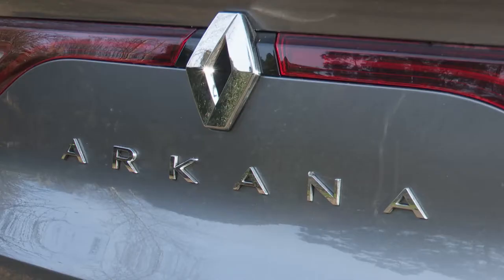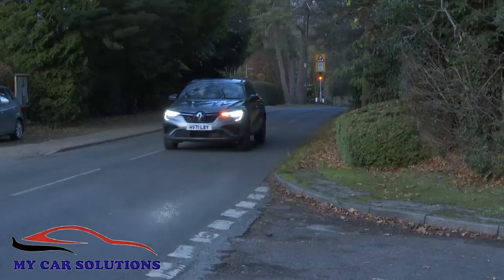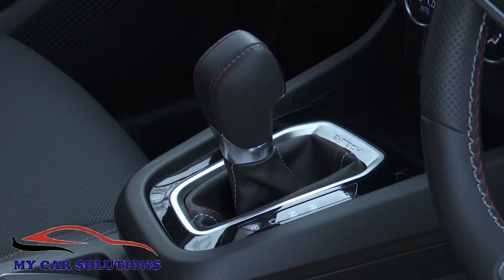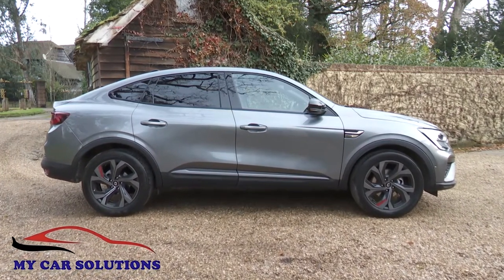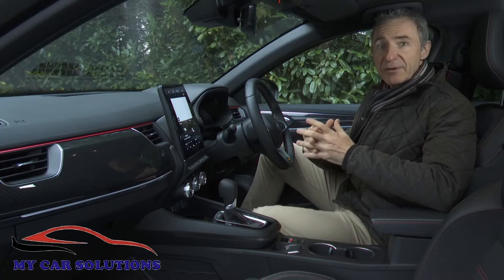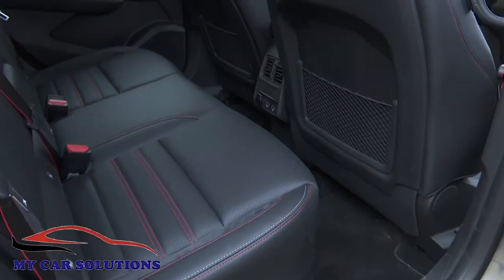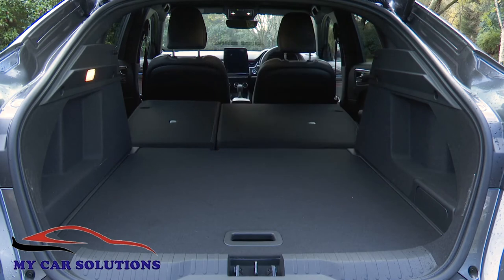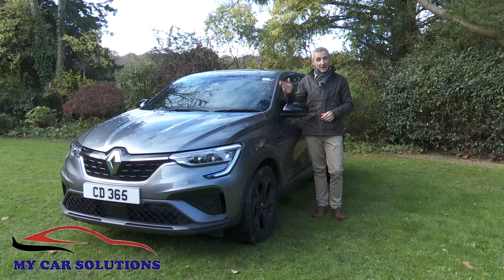mycarsolutions short RenaultArkana 2021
The Renault Arkana strays into a market segment for mid-sized coupe-SUVs previously only occupied by the premium brands. To compensate for the lack of a posh badge on the bonnet, you get plenty of pavement presence and a dose of Renault latest hybrid technology, with both mild hybrid and full-hybrid petrol powerplants on offer. As for the inside, well here's where the efforts made to imbue recent smaller models with extra cabin quality have paid off, enabling Renault to push up-market using the same interior technology. The result is a surprisingly polished proposition. My Car Solutions can offer No deposit Leasing which simply means no big initial outlay, equal monthly instalments.

DRIVING EXPERIENCE
Because the Arkana rides on the Renault-Nissan-Mitsubishi Alliance's CMF-B compact car platform, which is also used for the Clio and Captur, you'd expect it to borrow engines from those models - and of course it does. Both units develop 140hp and are petrol powered - but each is very different. Things kick off with a turbocharged 1.3-litre four-cylinder 12v TCe 140 mild-hybrid petrol unit, which sends drive to the front wheels via a dual-clutch auto gearbox. It makes 62mph from rest in 9.8s en route to 127mph. And if you can afford a bit more? Well Renault had the option here to install either of its 1.6-litre E-Tech full-electrified powerplants, either the self-charging Prius-like one from the Clio or the PHEV plug-in one from the Captur. It's opted (from launch anyway) for the Clio's self-charging unit, which has two electric motors and a 1.2 kWh lithium-ion battery. It sends drive through a clever F1-derived clutch-less dogbox auto transmission, which Renault reckons is more efficient and smoother than a conventional automatic. 62mph from rest takes 10.8s en route to 107mph. The auto-only powertrain format tells you most of what you need to know about the emphasis on comfort rather than drive dynamics here - but virtually all models in this segment are sold with auto transmission anyway. A nod to autonomous drive technology is delivered by the availability of Renault's 'Motorway and Traffic Jam Companion' - an autonomous drive setting which can assume control of the car's throttle, brakes and steering on the motorway.

So what do you think? Renault Design Chief Laurens van den Acker says the Arkana silhouette is supposed to offer 'a balance between the elegance of a saloon and the powerful stance of an SUV'. Heard that claim before? So have we. Still, there's certainly nothing else in the segment with a rear end quite like this one. SUV credentials are endorsed by 190mm of ground clearance, plus rugged front and rear skid plates and wheel arches. The five-door bodyshell measures 4,568mm in length and 1,571mm in height and it's screwed together, not in France but in Renault's factory in Busan, South Korea. Inside, the front of cabin experience strives for a premium feel, which to some extent is superficially achieved. There's certainly the required level of digitalisation, with a digital instrument cluster of either 4.2, 7.0 or 10.2-inches in size and a central touchscreen that can be either 7.0 or 9.3-inches, depending on trim. It's a practical cabin too, with useful touches like large front door pockets which can accommodate 1.5-litre water bottles. Thanks to a relatively lengthy 2,720mm wheelbase, the rear seat has legroom that's close to what you'd get in a much pricier Q5 or X4. And there's a 513-litre boot (122-litres bigger than that of a Clio), which falls to 438-litres in the hybrid model.

Expect similar efficiency readings to those you'd get from Renault's Clio supermini and Captur compact SUV models when fitted with the same engines. So when fitted with the 1.3-litre petrol 12v mild hybrid TCe 140 unit, you can expect 48.7mpg on the combined cycle and 131g/km of CO2. For the E-Tech full-hybrid 1.6-litre petrol unit, expect 57.6mpg and 111g/km of CO2. The base 1.3-litre engine's mild-hybrid technology is delivered through an added alternator-starter system paired with a 12V lithium-ion battery under the passenger seat. This technology improves Stop & Start and enables energy regeneration during deceleration. It also assists the engine during the highest fuel-consumption phases, when the engine starts or accelerates.

SUMMARY
Not all Renault models work in terms of sales success but we think this might be one of them. Even though most people no longer want or can justify a coupe, there's still a latent desire for a swept-back bodyshape that remains unfulfilled in the volume part of the market. Combine that with a fashionable SUV demeanour and you ought to have a winning recipe. If they take a look at, then a seat inside of this Arkana, we think they might be pleasantly surprised. In terms of style and technology, this French contender is certainly a match for its posh, pricier European rivals, though drive dynamics might be a different question.